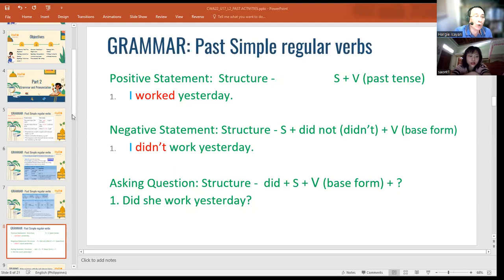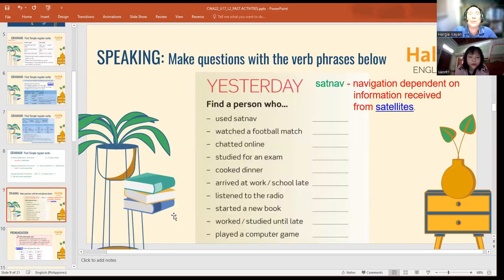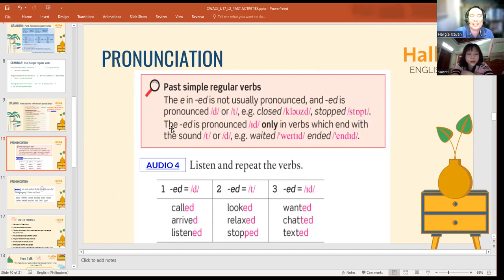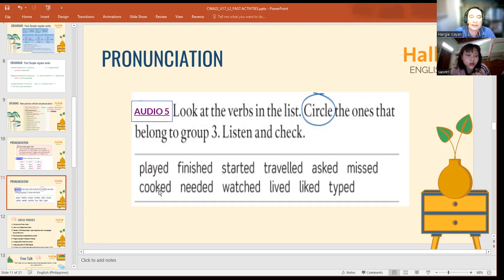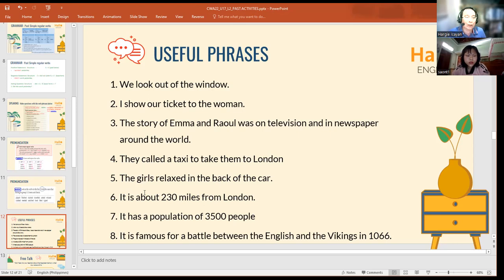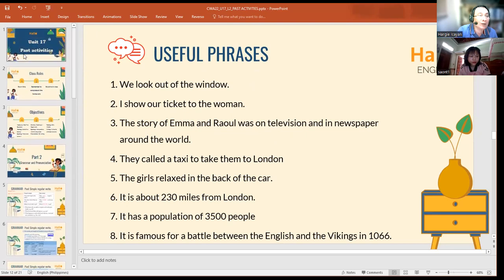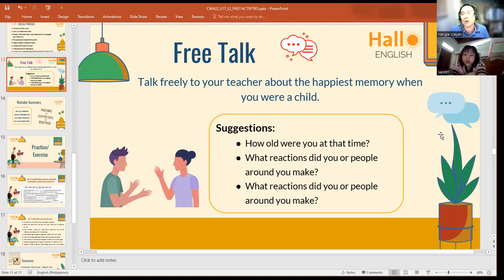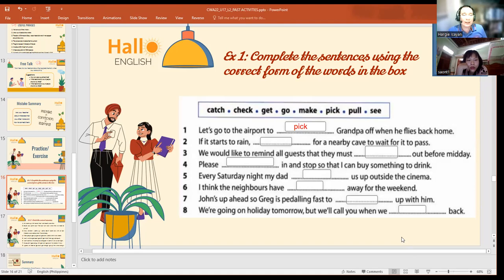Teacher Hargie – Student Sao –U17 – L2 - A - Part 1